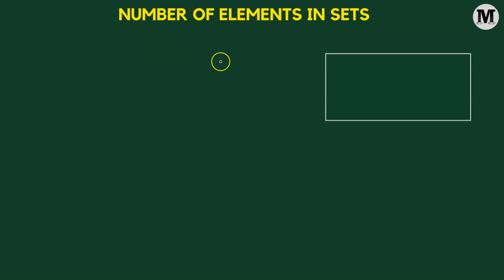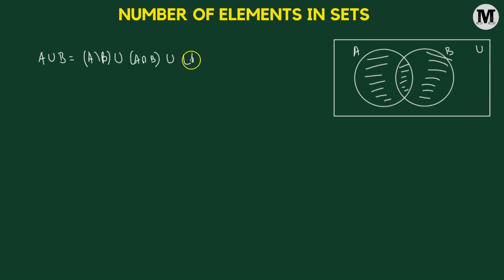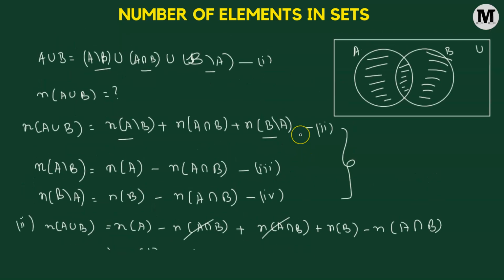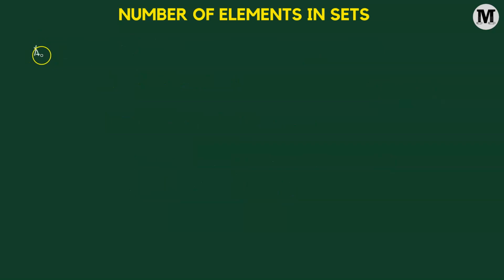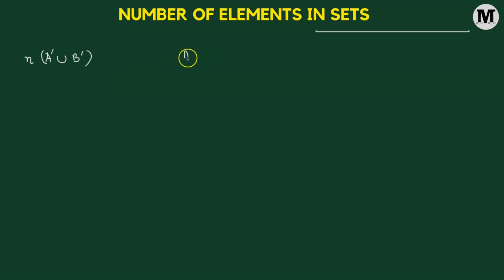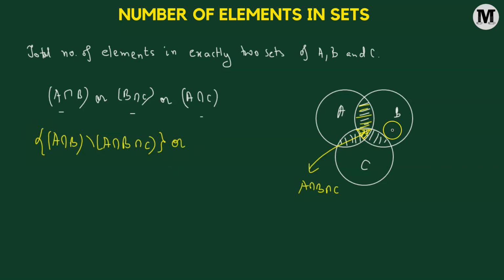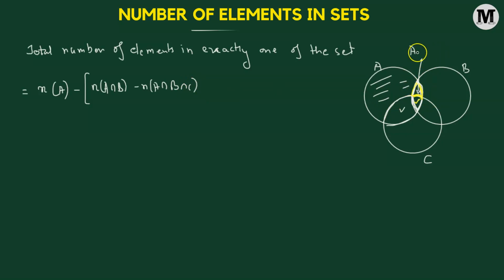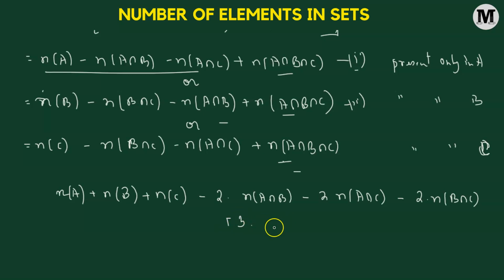2.6.0 | Sets | Number of Elements in Sets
2.6.0 | Sets | Number of Elements in Sets

 In this video, we delve into the fascinating world of set theory, specifically exploring the concept of the number of elements in sets. 🧮

Join me as we unravel the fundamental principles governing sets and their cardinalities. 📊 We'll discuss how to determine the size of sets, including finite and infinite sets, and explore various techniques for counting elements within them. 🔢

Throughout our academic journey, I'll elucidate key concepts such as cardinality, subsets, and set operations, providing clear examples and explanations along the way. 📚

Whether you're a student seeking a deeper understanding of mathematics or simply intrigued by the beauty of set theory, this video promises to enrich your knowledge and sharpen your analytical skills. 🌟

Don't miss out on this enlightening discussion! Hit the play button and embark on a mathematical adventure with me. 🚀 Let's explore the captivating world of sets together!

About